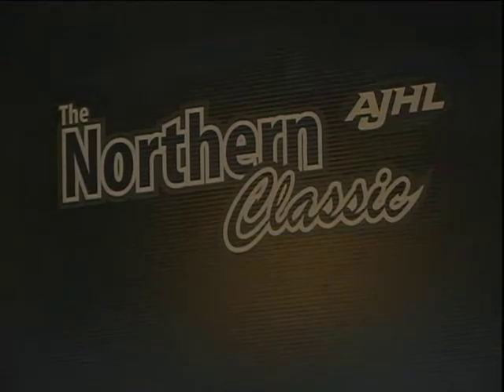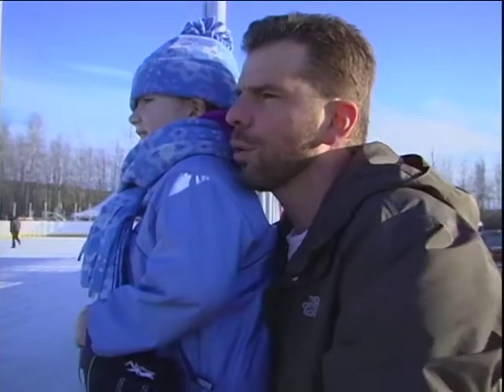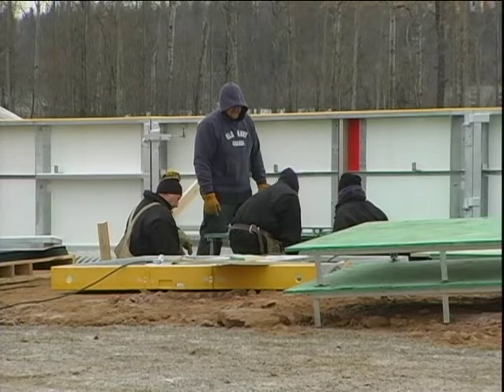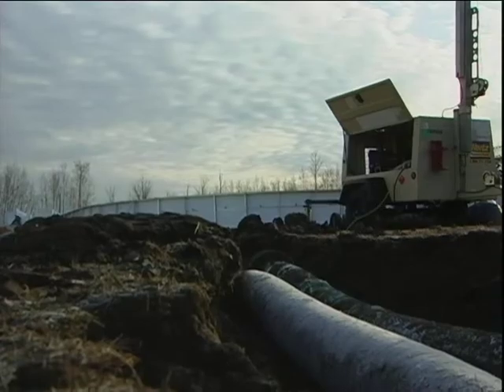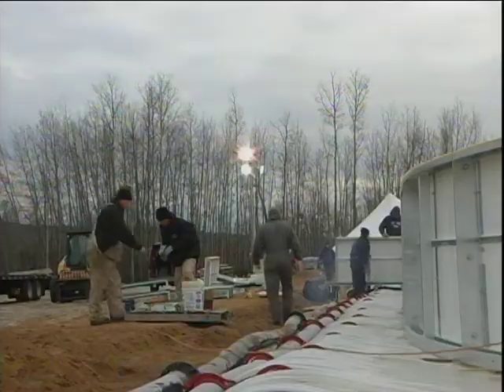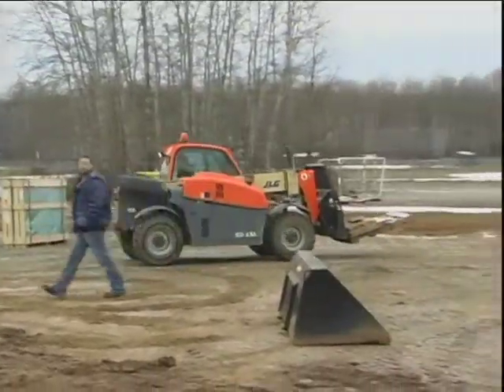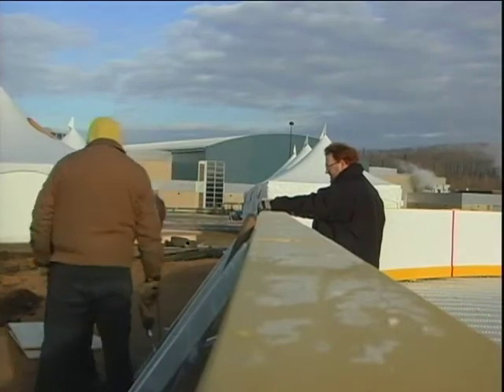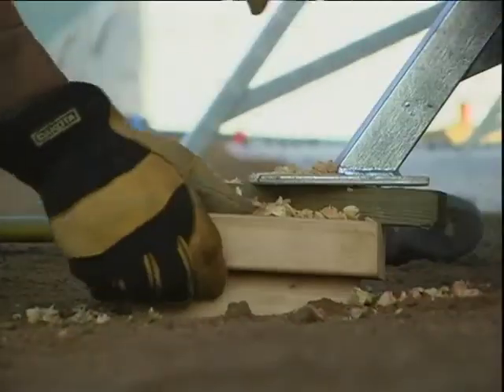Northern Classic Construction Update